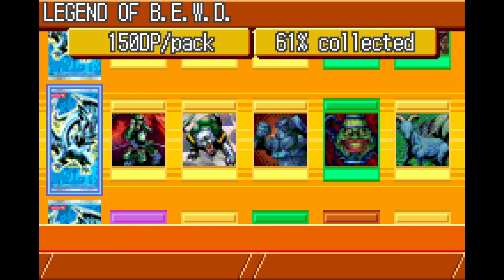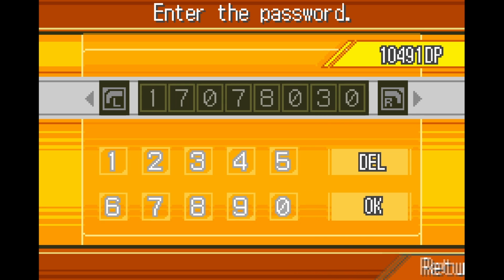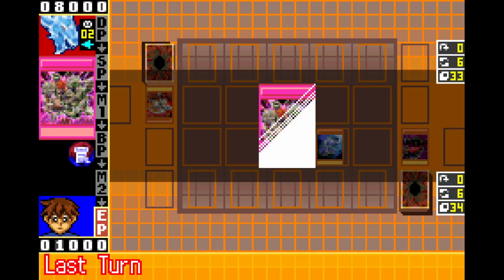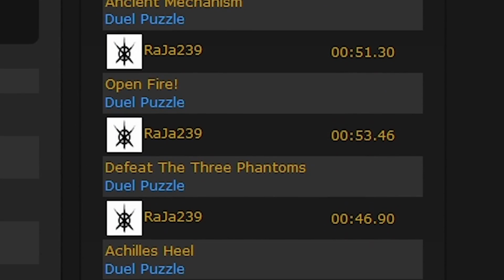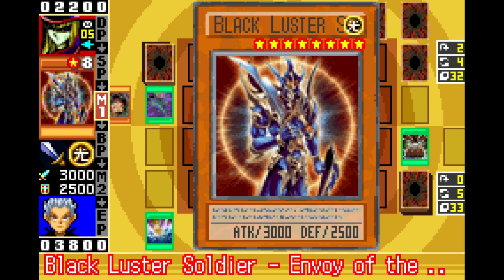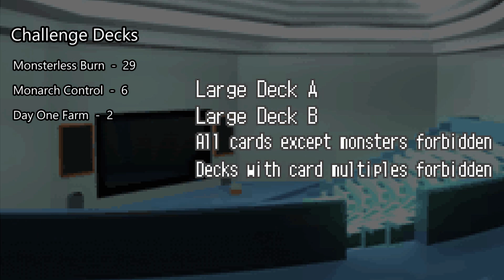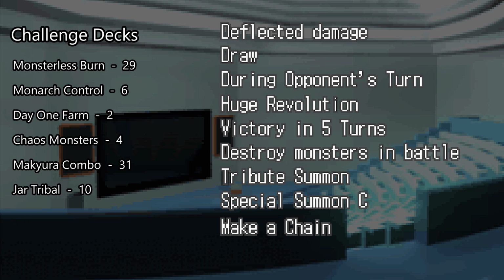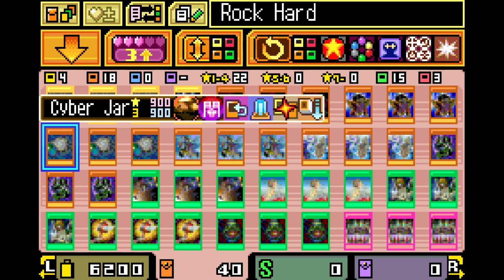The FASTEST Way to Beat Yugioh Ultimate Masters 2006 | Speedrun Playthrough Guide w/ Decklists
Once again we time travel back to 2006 to show you the most efficient ways to beat some of the hardest stuff in the game. In this video I show you how all the decks you need to beat all the limited duels, theme duels, and survival mode, broken stuff only. Whats good kings

Yu-Gi-Oh! Ultimate Masters 2006 Complete Strategy Guide + Password Lists and Costs

0:00 Intro
0:37 Starting Deck choice
1:11 Day 1 Packs/Day1 Deck
2:19 Campaign Farming
3:20 Building a better farm deck/What packs to buy
4:56 Budget Last Farm Decklist
6:20 Optimal Last Farm Decklist
6:52 Finishing Campaign, Begin Challenges
7:09 Survival Mode
8:42 Survival Mode Decklist
9:03 Duel Puzzles
10:44 Limited Duel Decks
11:12 Monsterless Burn Decklist
12:11 Monarch Control Decklist
14:21 80 Card/Monsters Only Chaos Decklist
15:34 Theme Duel Decks
16:01 Makyura FTK Decklist
17:47 Jar Tribal Decklist/Fusion Challenge Build
20:29 Defense Deck &  Decklist
21:27 Special Summon C Decklist
22:11 All Decks & Challenges Overview
23:12 Outro ;)

I've got some big surprises coming